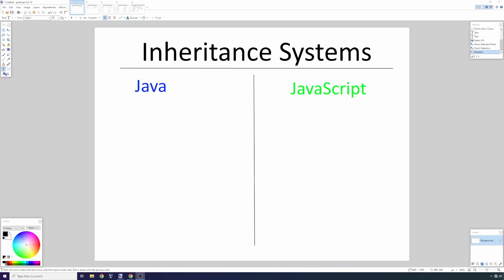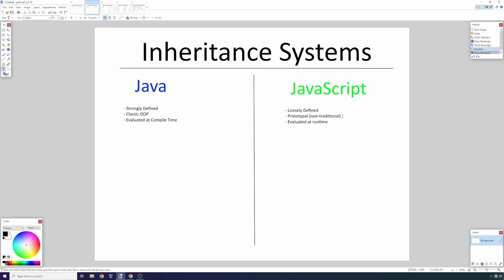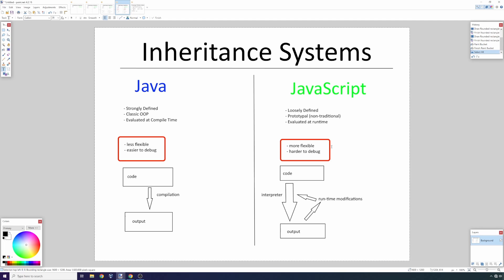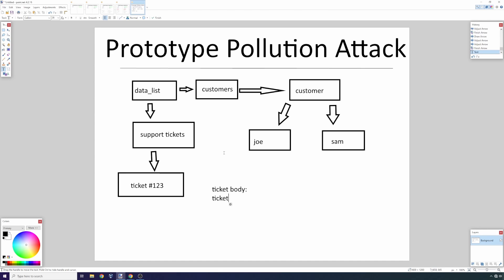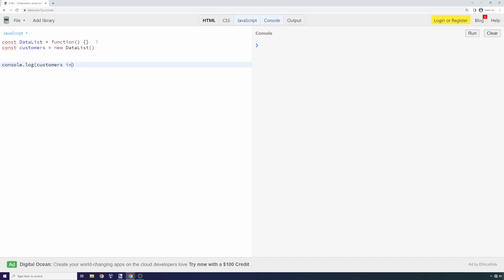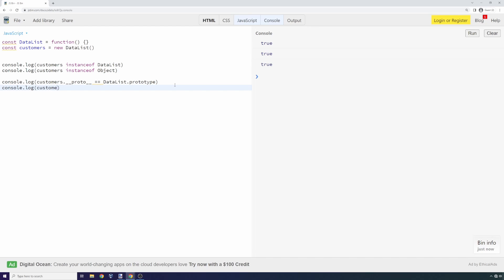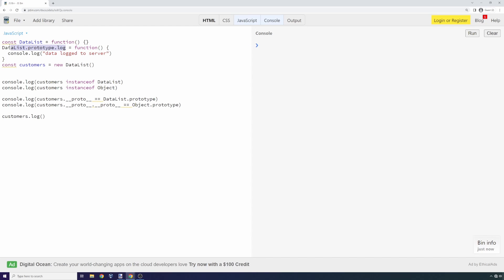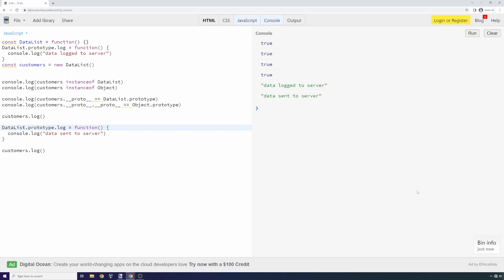Understanding JavaScript Prototypes & Prototype Pollution Attacks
In this video, learn both how JavaScript's unique inheritance system works as well as how to deploy prototype pollution attacks that allow you to compromise systems built on JavaScript by attacking it's flexible object inheritance system.